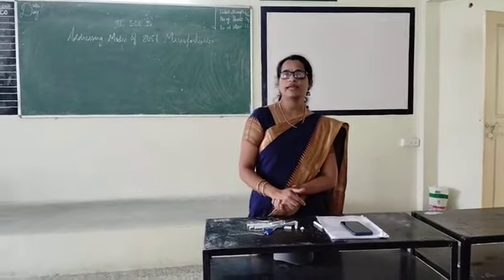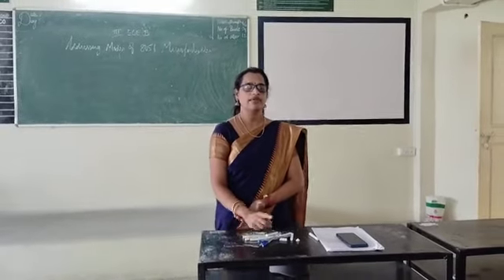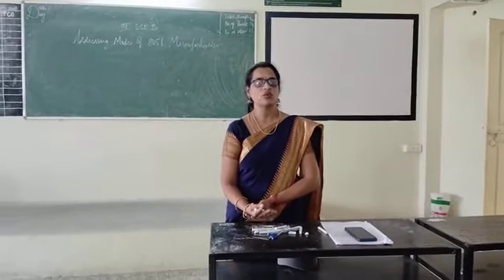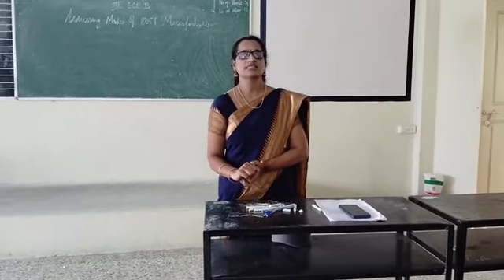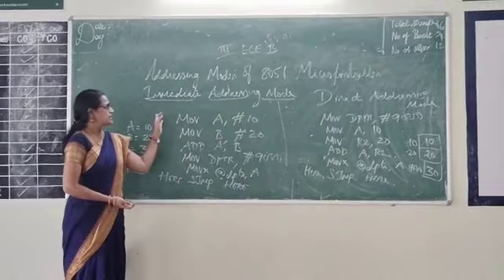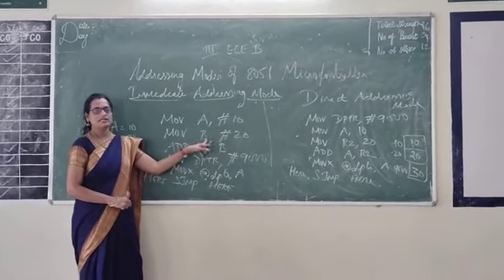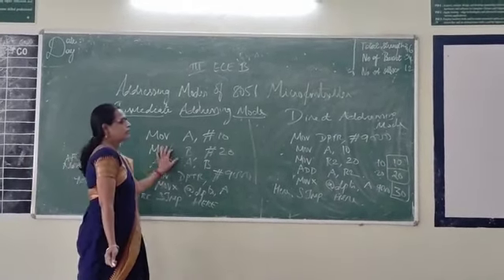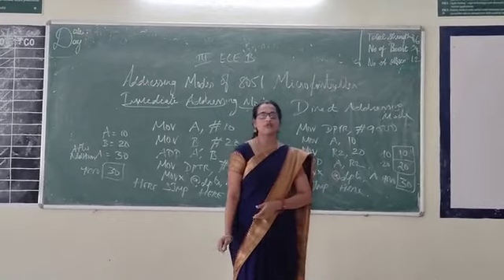III ECE B Emb edded & IOT UNIT 1 8051 Addressing modes 04 1 24